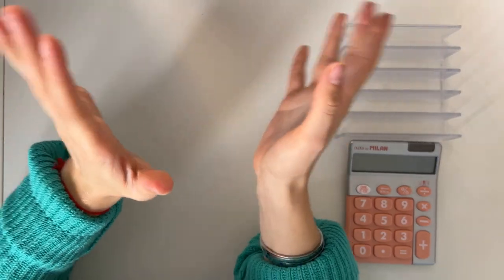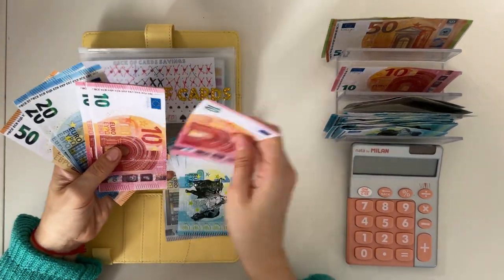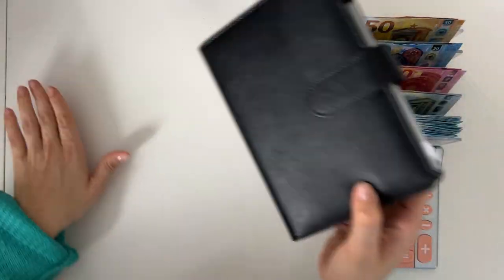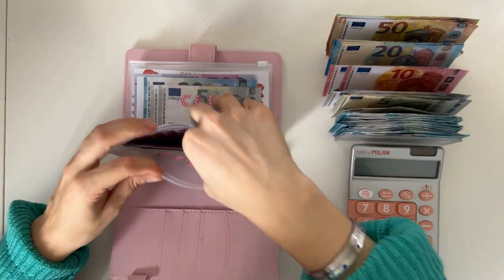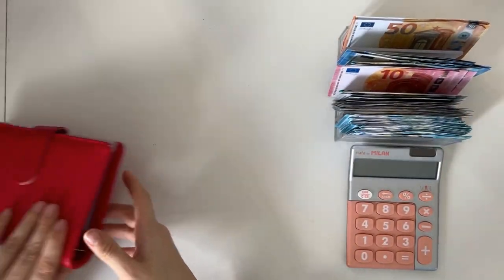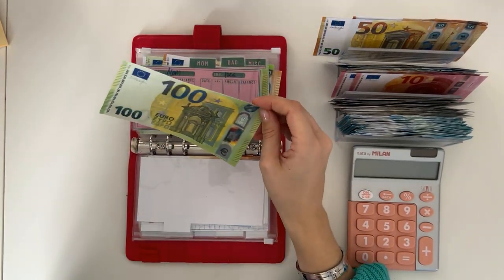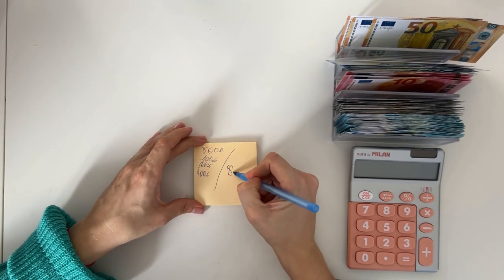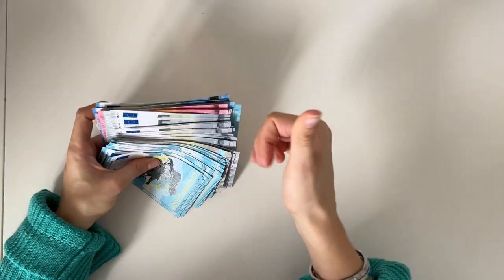Cash CONDENSING! | Savings | cash envelopes | sinking funds | budgetwithjane | low income | euros